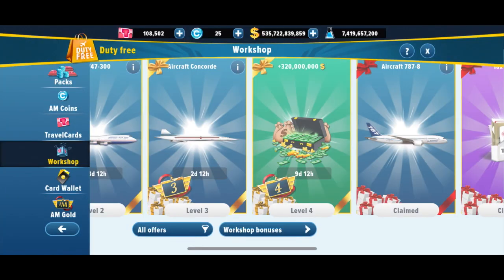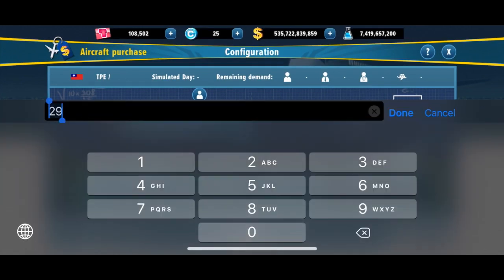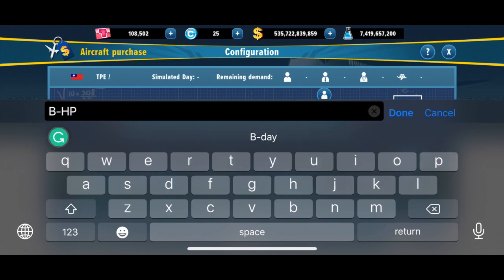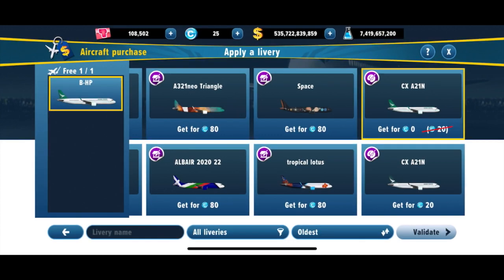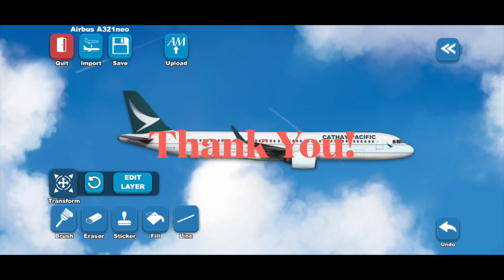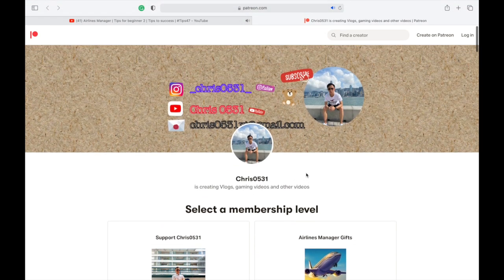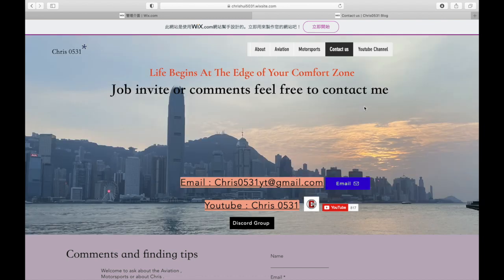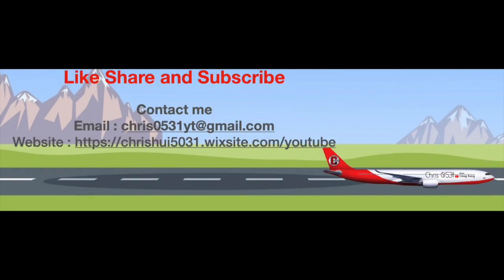Airlines Manager | Airlines Update | Game Update Review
Let’s join our alliance and start your journey with us
OWC - OneWorld Chris
PolyU - PolyU Alliance **NEW ALLIANCE**

[Try more if you can]